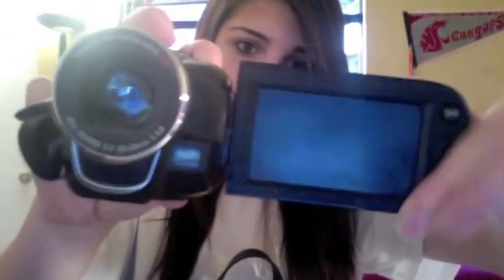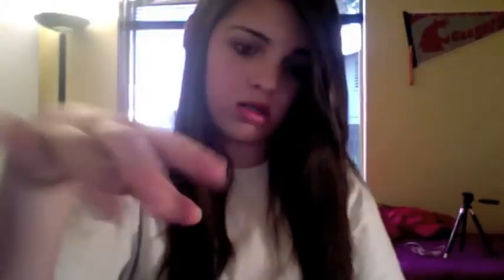What's in my two carry on bags.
**PLEASE READ**
Okay, So this is my first video. & I thought it was perfect timing to start making videos sense I am leaving for Washington on the April 1st(Tomorrow) and I will be staying till the 6th.
I fly a lot , so I thought i was share with you guys what I carry in my 2 travel on bags. I love watching these videos.
~ Mikayla .